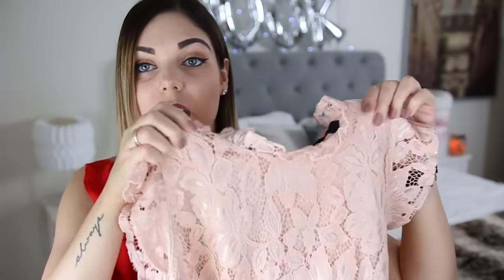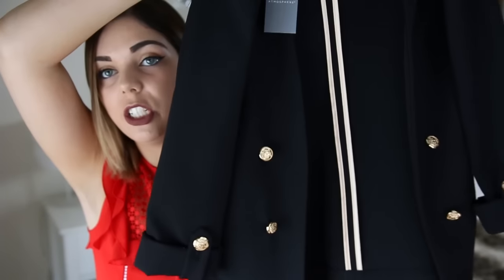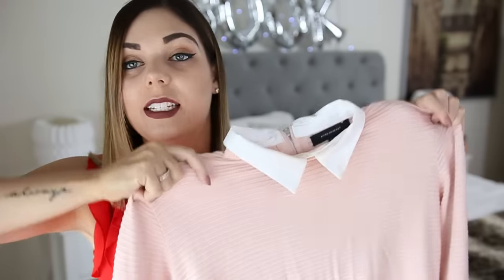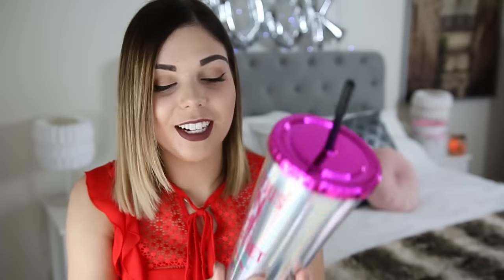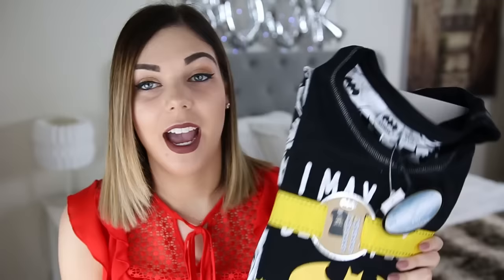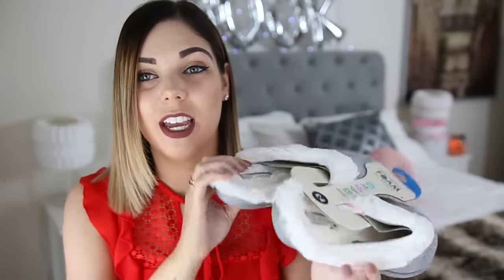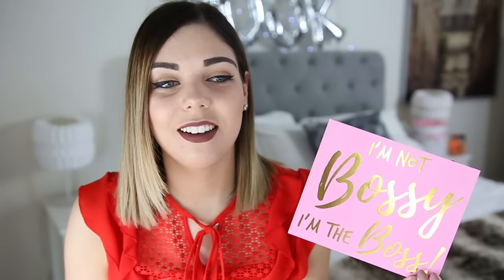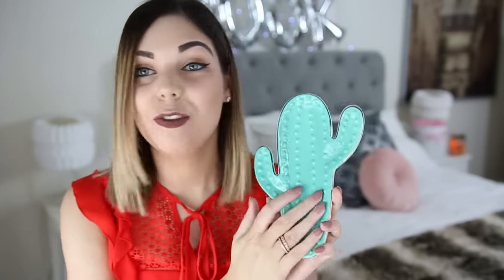HUGE SPRING PRIMARK HAUL | Emma Mumford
I hope you have enjoyed my huge Primark Haul which I bought from my local Poole store last week!

👑 Welcome to my savvy world of Blogging & YouTube! I am an award-winning Beauty & Lifestyle blogger, YouTuber, Money Saver, Public Speaker, Writer & regular on ITV's This Morning 👑

Here is where it all started!

This video is not sponsored, and as always opinions are my own.